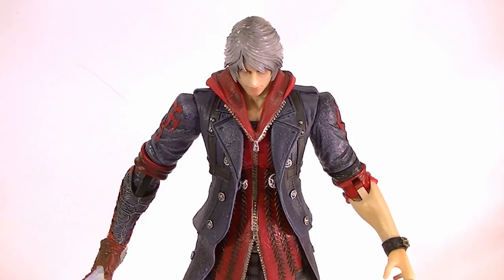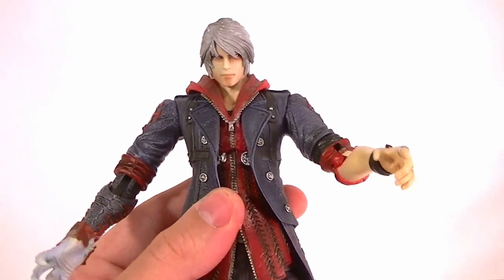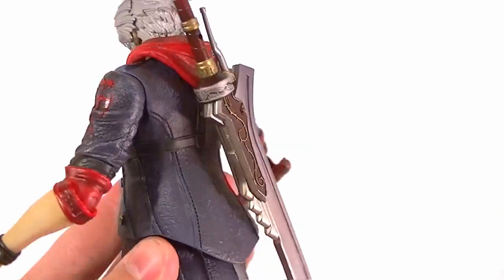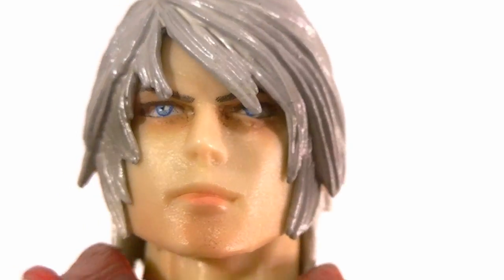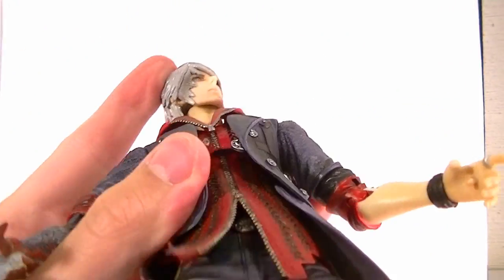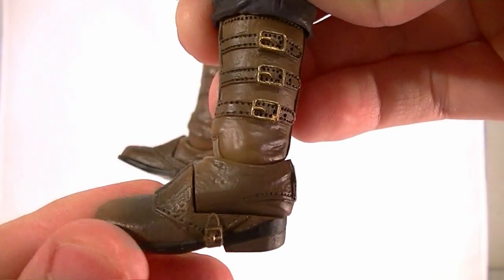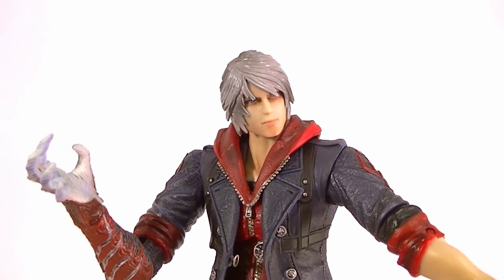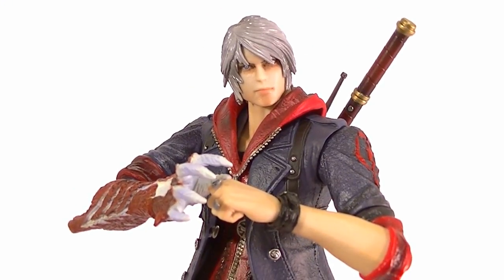Play Arts Kai NERO Devil May Cry Figure Review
With new DMC figures coming out soon, I thought it would be a good idea to take a look at the first batch from Play Arts.